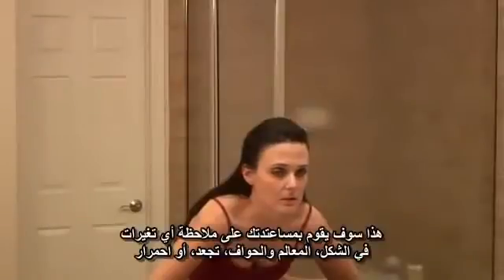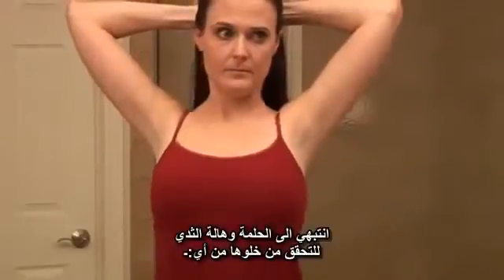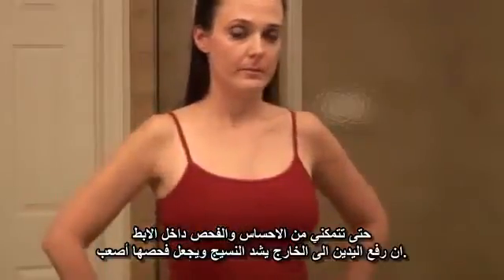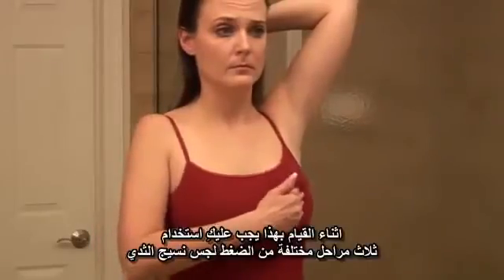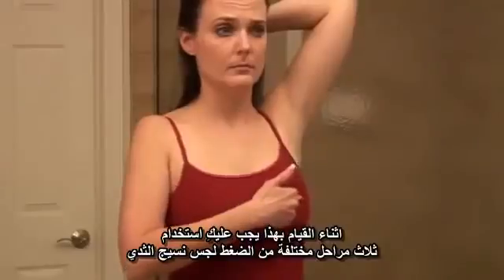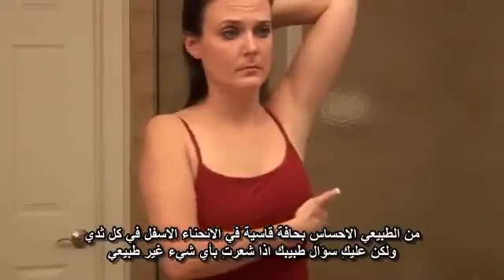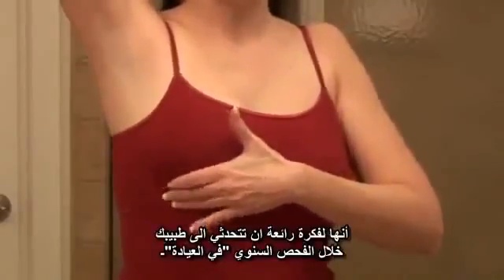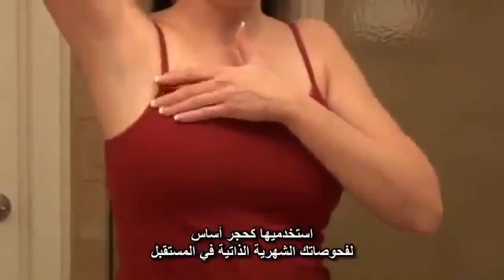Breast Self Exam With Arabic Subtitles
one in every eight women will develop breast cancer in her lifetime
statistics can be changed..

واحدة من بين كل ثمانية سيدات سوف تصاب بسرطان الثدي,
احصاءات يمكن التغلب عليها عن طريق الفحص الدوري للثدي
الطريقة الصحيحة للفحص الذاتي للثدي
يجب ان تعيدي الفحص مرة كل شهر على الأقل